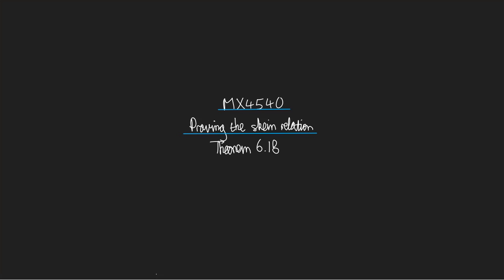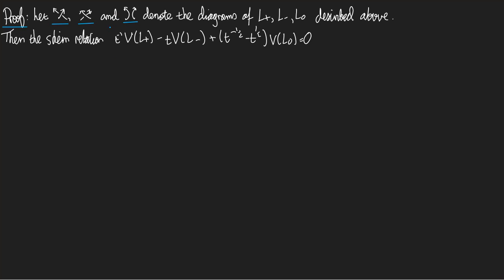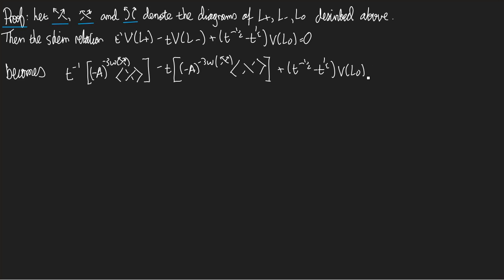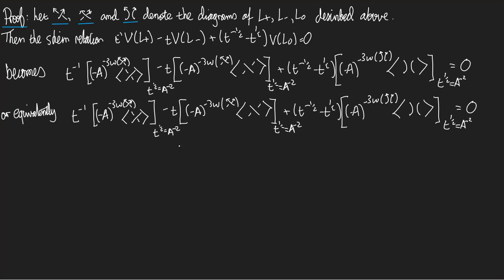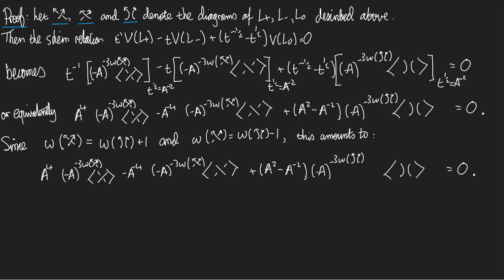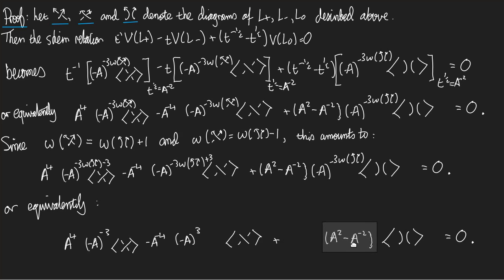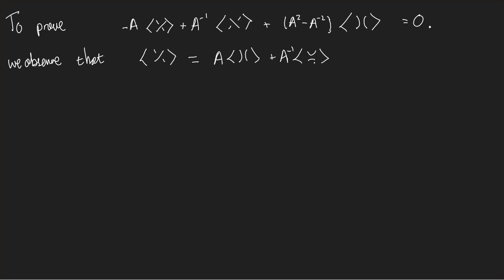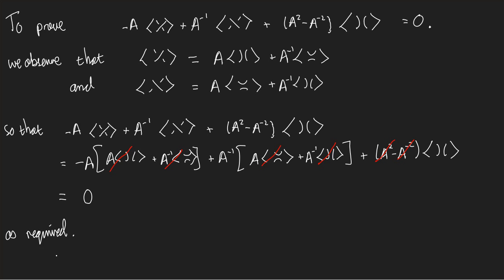Proving the Skein Relation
Based on Theorem 6.18.